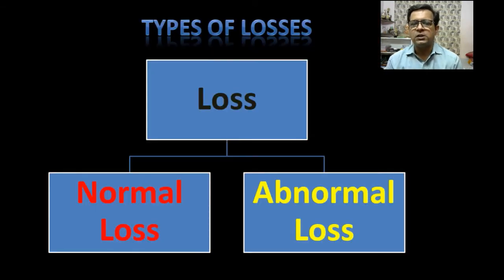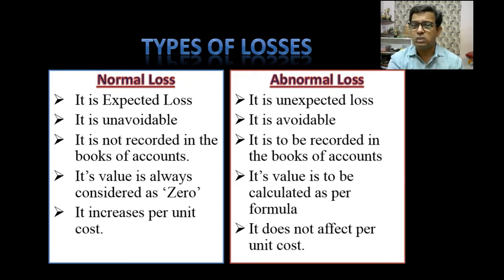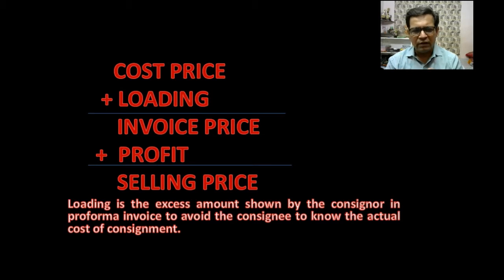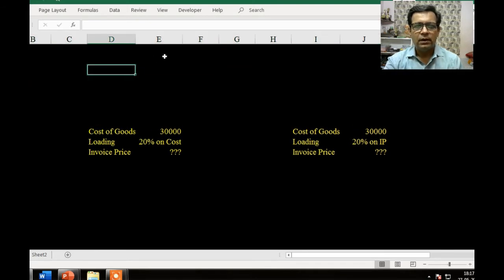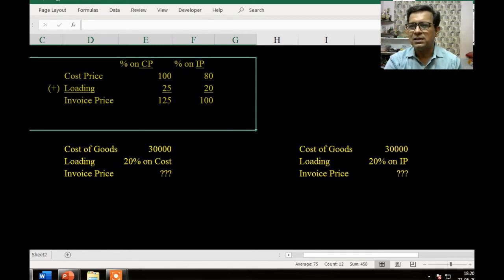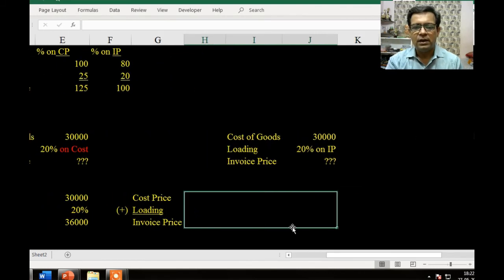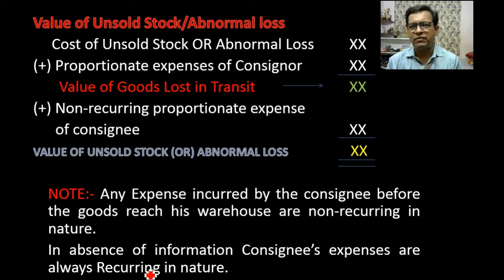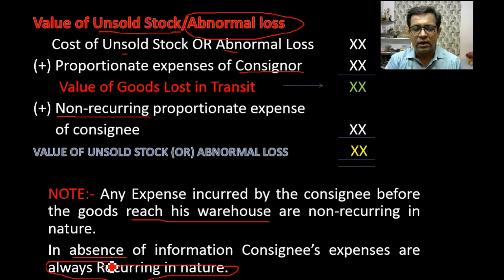Consignment Accounting 2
Accounts Made Easy -
Consignment Accounting - Types of Losses, Loading, Valuation of Consignment Stock & Valuation of Abnormal Loss.